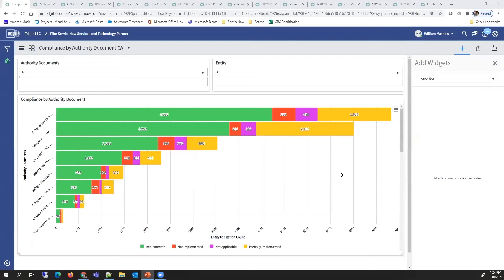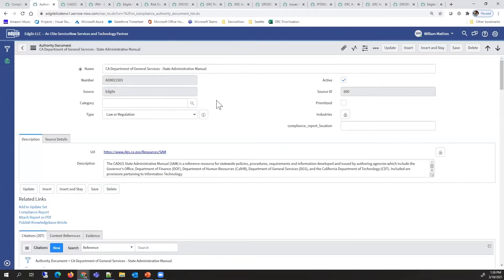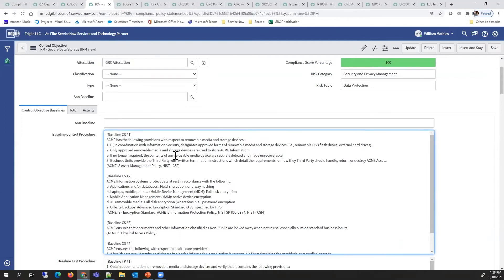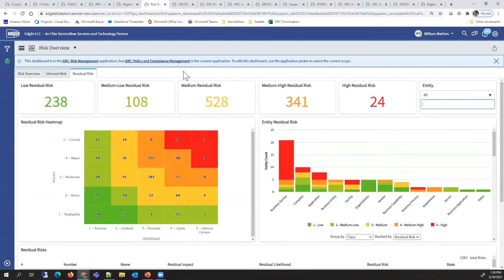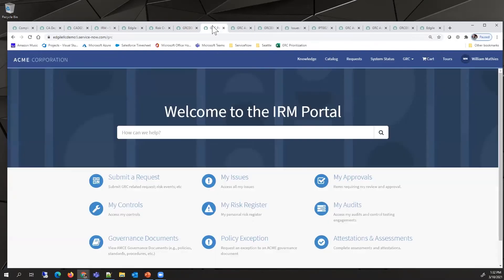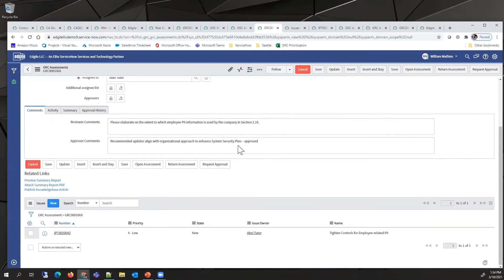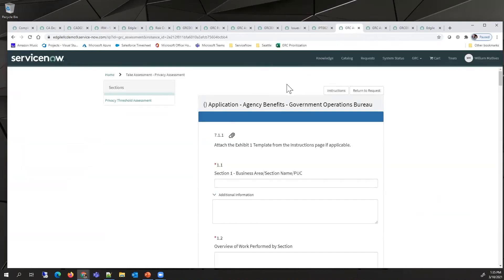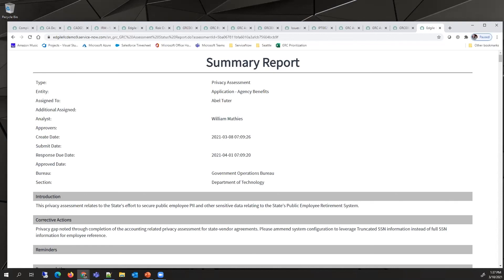Integrated Risk Management (IRM) Demo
In this demo hear first-hand how the State of CA optimized and automated Information Security and Privacy Programs. Value was quickly realized utilizing ServiceNow’s Integrated Risk Management (IRM) Solution, which addressed the following common challenges faced by public sector agencies:

System Security Plan (SSP) Management
Privacy Threshold Assessment and Privacy Impact Assessment Management
Plan of Action and Milestone (POAM) Management
IT Risk Register
Harmonized laws and regulations including mandates specific to the State of California